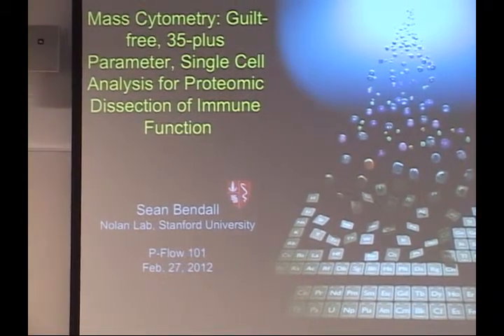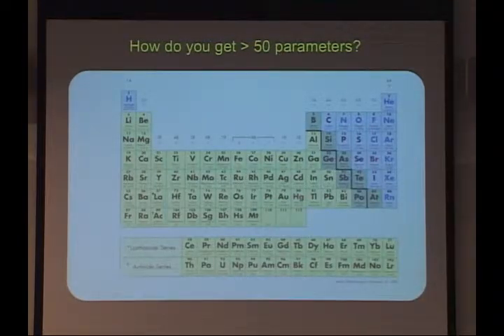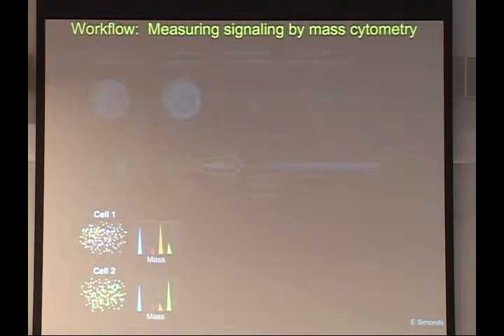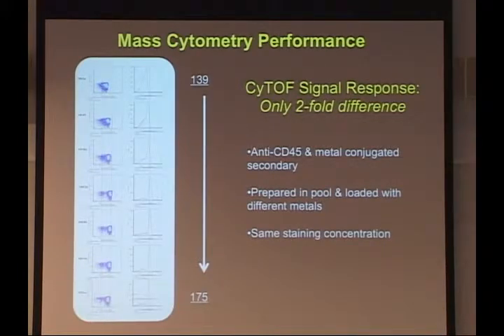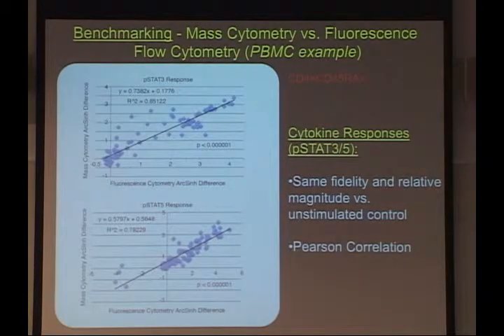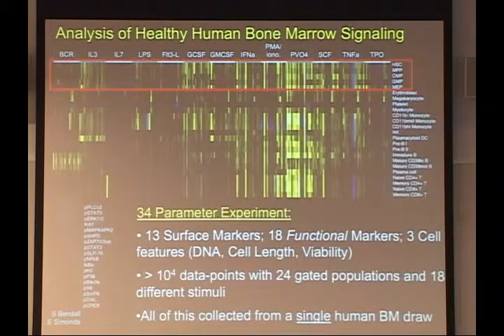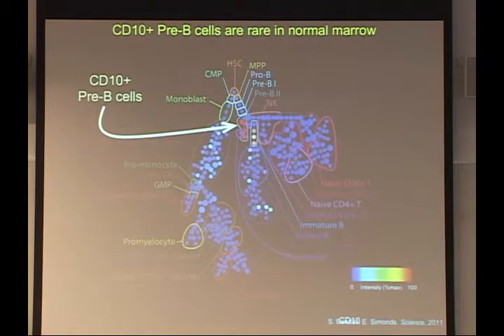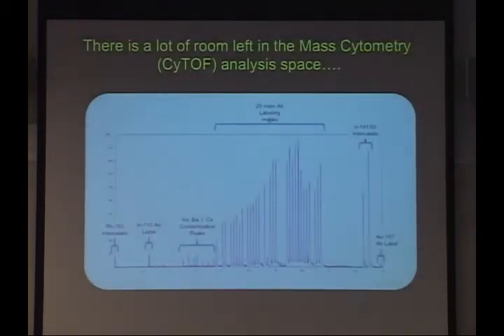12 Day1T3 Bendall